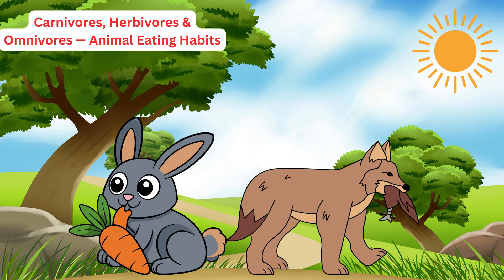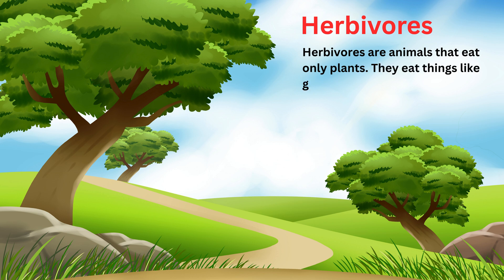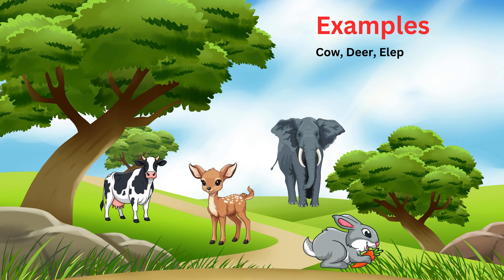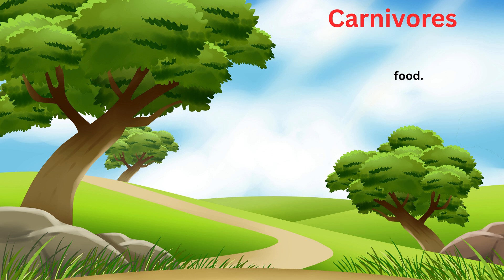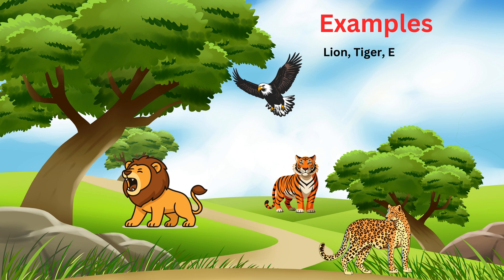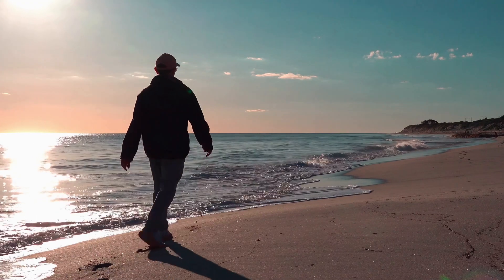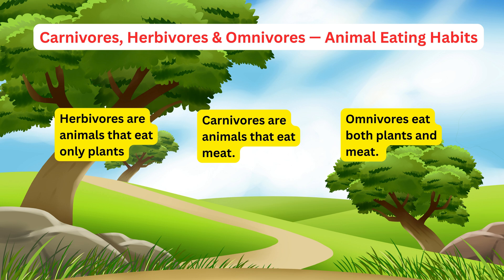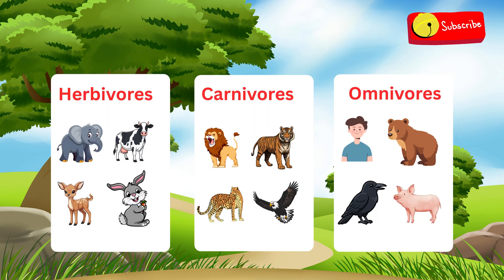Animal Eating Habits -Carnivores, Herbivores & Omnivores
Welcome to cucujoy

Learn about animals eating habits, animals eating hobbits class3, animals eating habit chart, animals  food habit project , animals feeding habbits class 3 , omnivorous anias eating habits, wild animals eating habits, animals eating both plants and animals, animals eating plants, animals eating, animals earing food pitcures , animlas eating plants and leaves, animals eating both flesh and plants